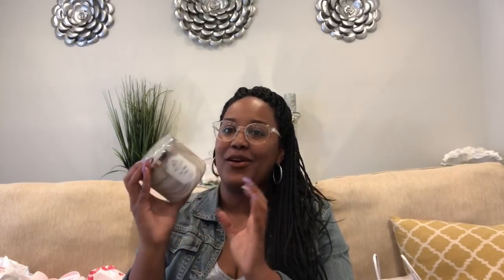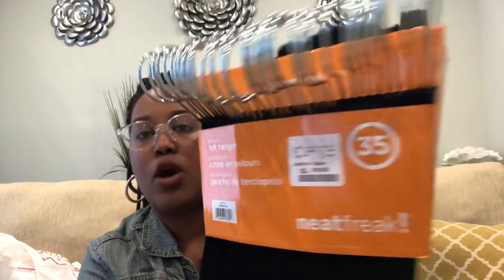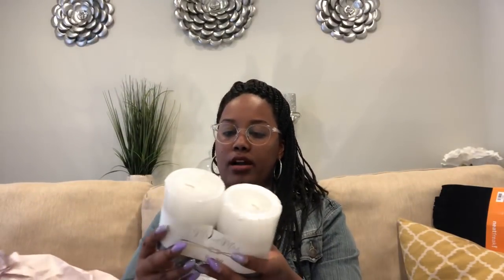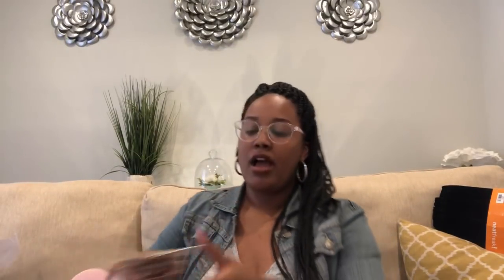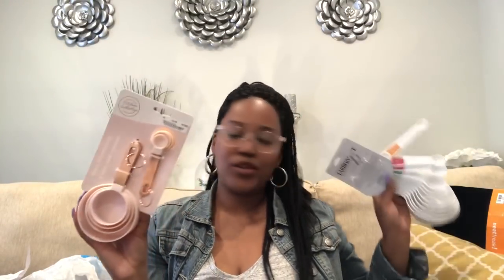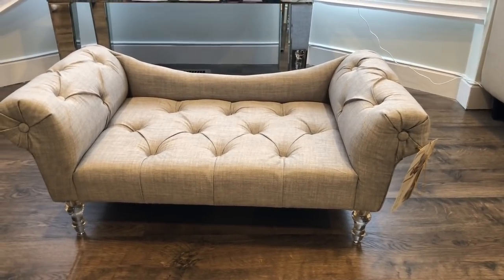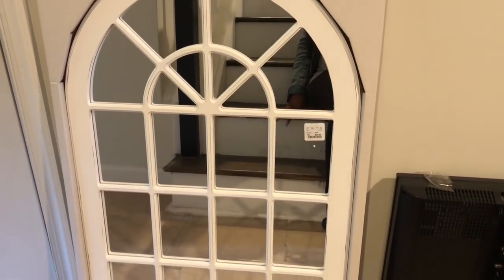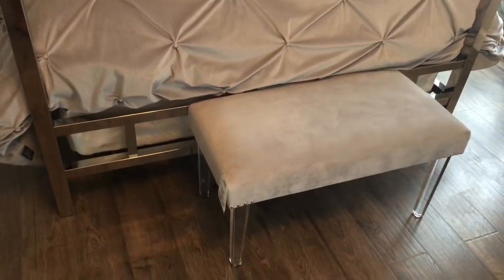HOME DECOR HAUL!!! LOTS OF LARGE, STAPLE ITEMS!!